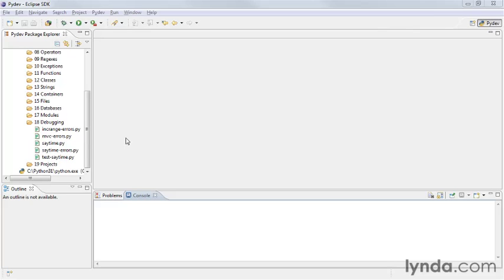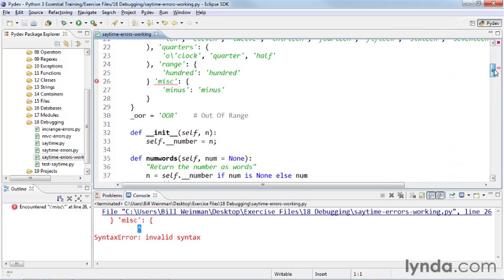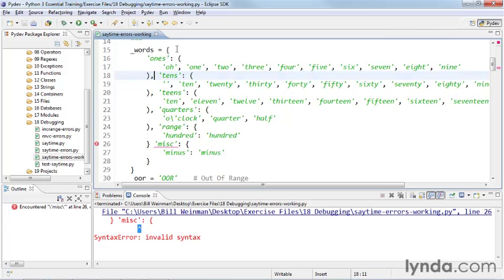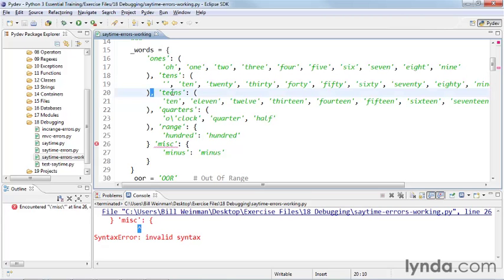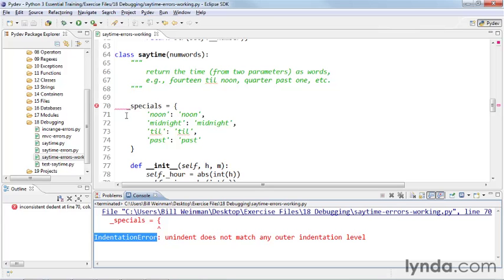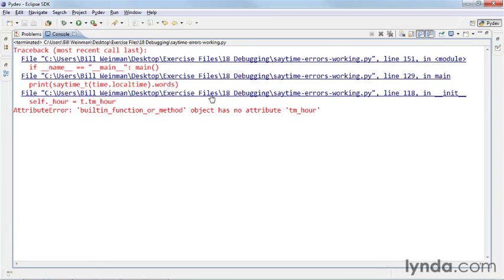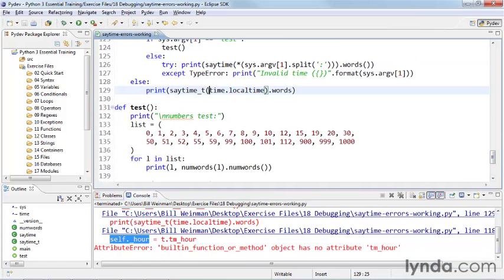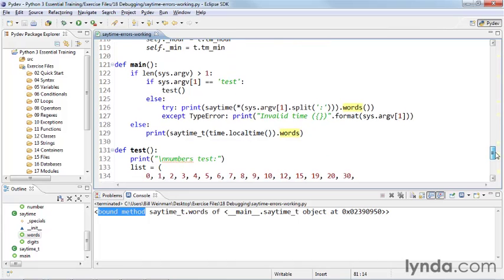1801 Dealing with syntax errors